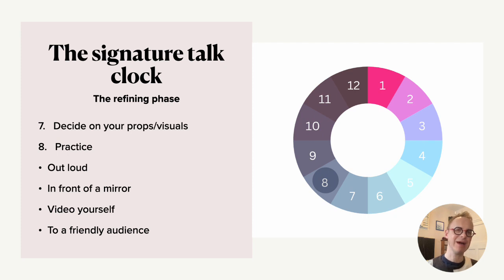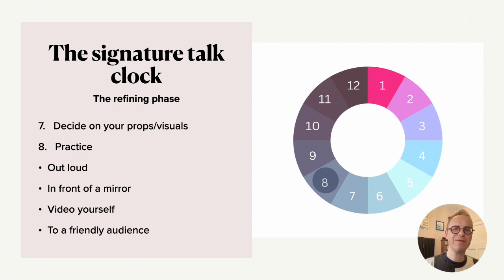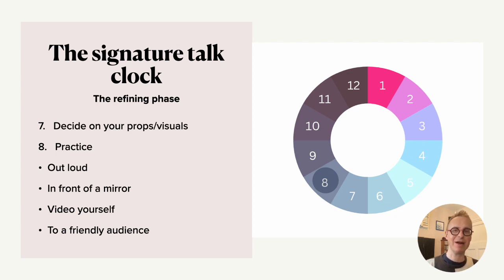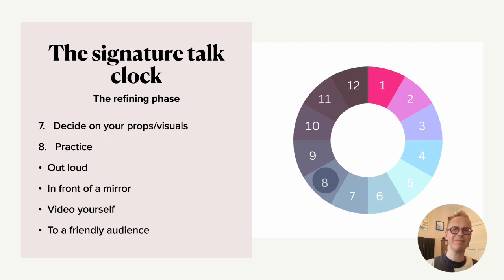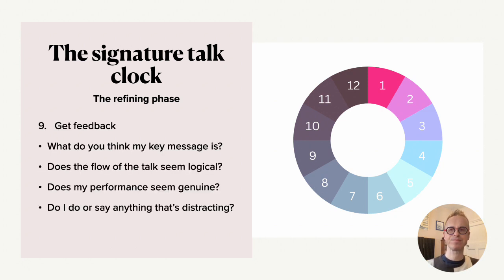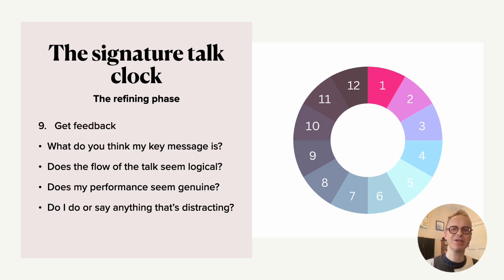How to create a signature or TED talk: 5 Practice, feedback and props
In this video I show you how to choose props, slides and other audio visual aids that will enhance rather than detract from your talk. I also give you some hints and tips on how to practise and get feedback on your work-in-progress talk.